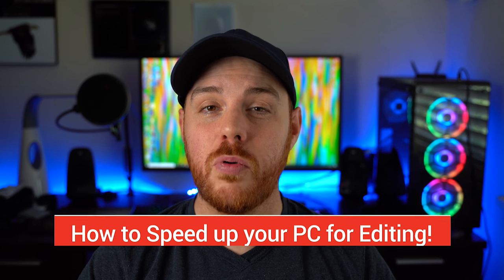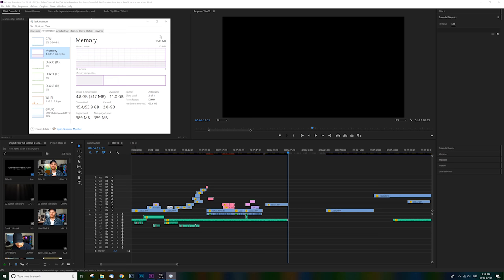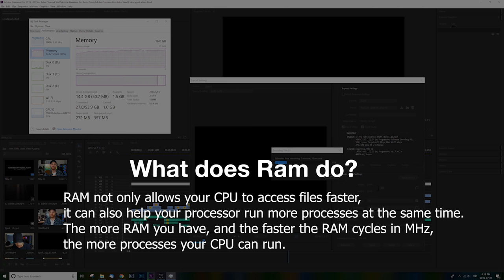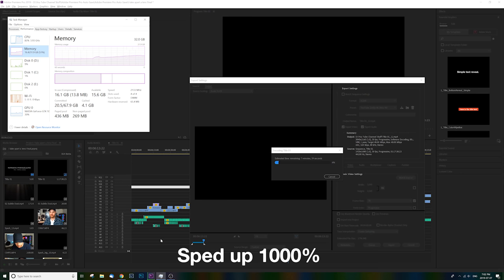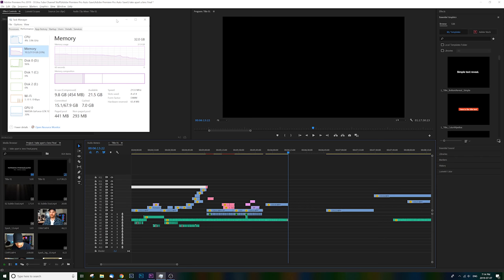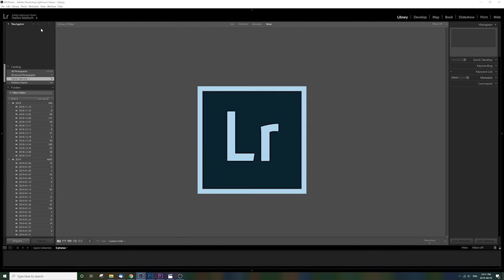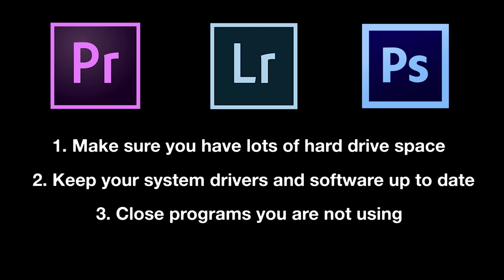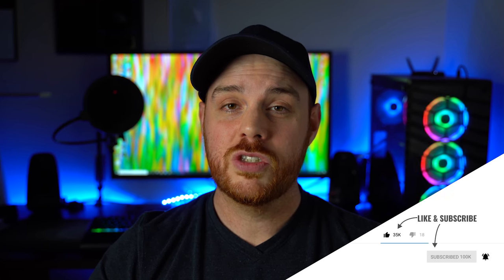SHOULD YOU UPGRADE YOUR RAM? 16GB VS 32GB Test in Adobe Premier Pro, Photoshop & Lightroom + Tips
Today we test out if its worth it to upgrade your ram for photo and video editing, specifically in Premier Pro , Photoshop and Lightroom. You know Premier pro and most editing software are demanding of your cpu, so lets see what an upgrade does! We test what 16gb rendering times vs 32gb looks like. Should you upgrade your ram? Lets find out!

Buy the ram here:
2x8gb Corsair
2x8gb Corsair LED Ram

Ram for rendering makes a big difference. How much though? 16gb vs 32gb? How much Ram for photoshop?

I love talking tech, tutorials and techniques with you.
If you have any questions or ideas, please leave them in the comments. See all links for my gear below.

My Gear & Tools:
Amazon.com